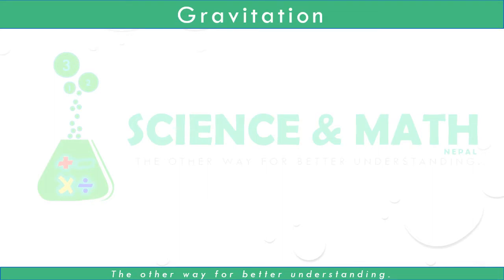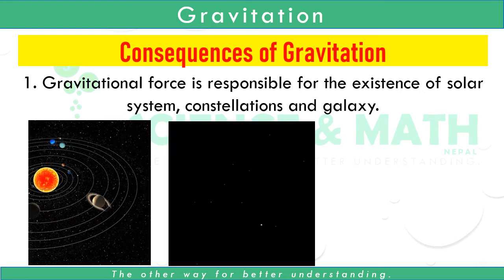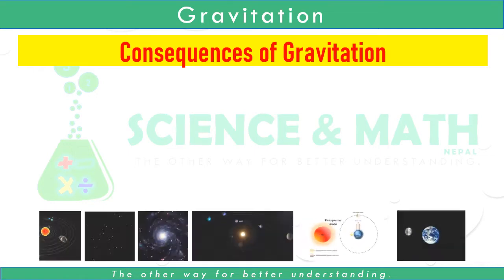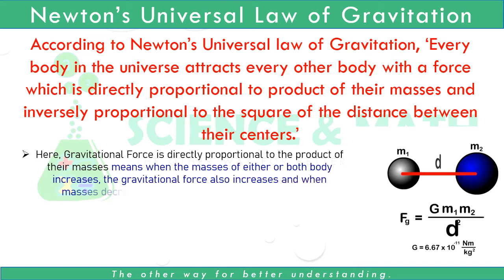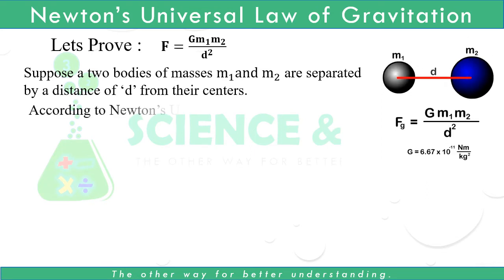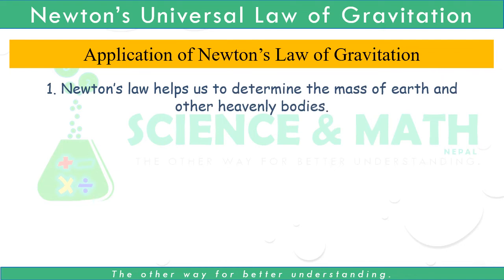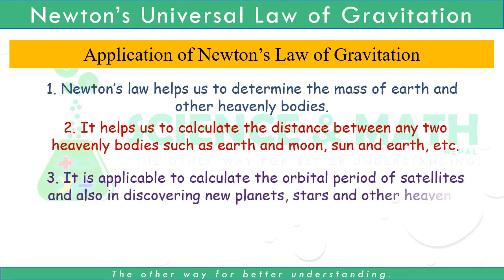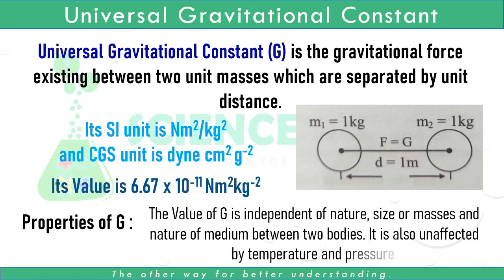Gravitation: Definition, unit & consequences, Newton's Law of Gravitation & related factors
It is to help all interested learners about Gravitation: Definition, its unit and consequences, Newton's Universal Law of Gravitation: Statement, its mathematical proof and its application, Universal Gravitational Constant: Definition, SI unit, value & properties.